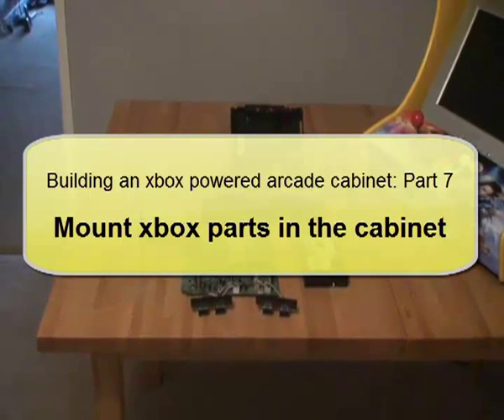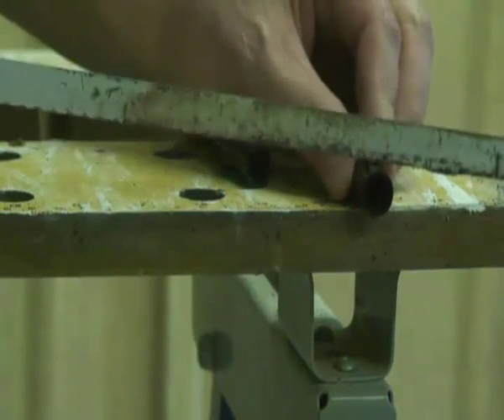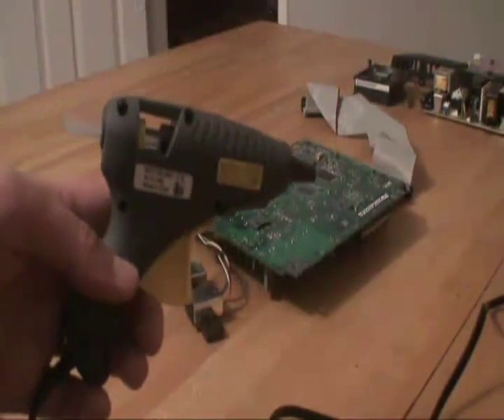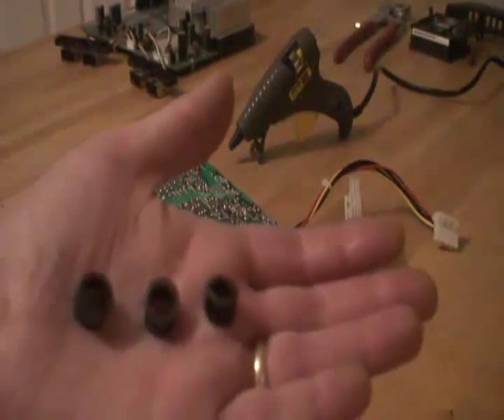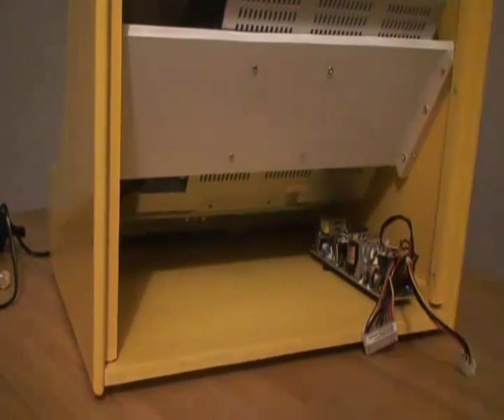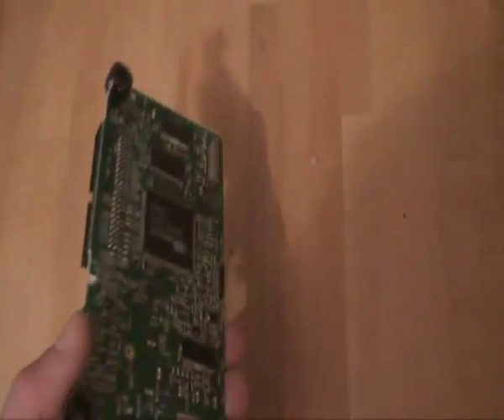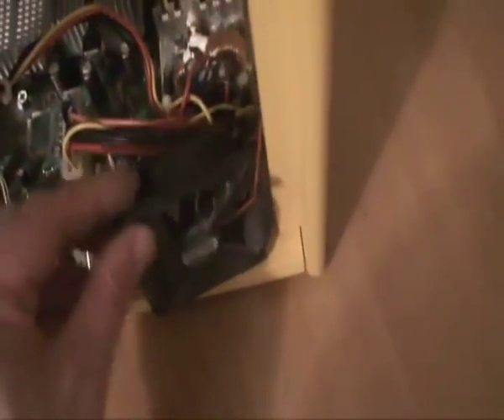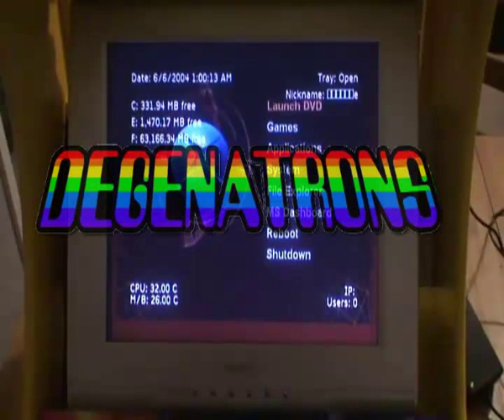Building an xbox powered arcade cabinet part 7: Mounting the xbox parts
In this video we will fit the xbox motherboard, psu, hdd and other xbox parts into the cabinet.  These parts were removed from the xbox in my part 1 video.  Please refer back to that video if you have not yet disassembled the xbox.

In the video,  I fit the fan to the front of the cabinet.  I will later move this to the rear and it will be mounted in the rear panel.

This is a fairly straighforward part and no further explanation is really necessary.

In my next video (part 8) I will fit connect the control panel to the xbox.  This feature has been requested a lot.  I will also connect up an arcade button to control the xbox power - by soldering a wire to the on/off board.